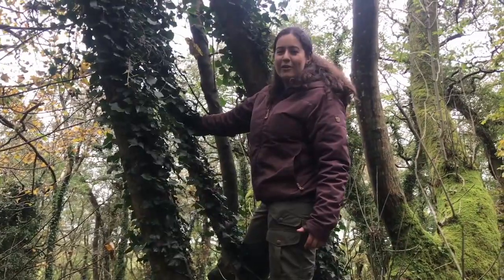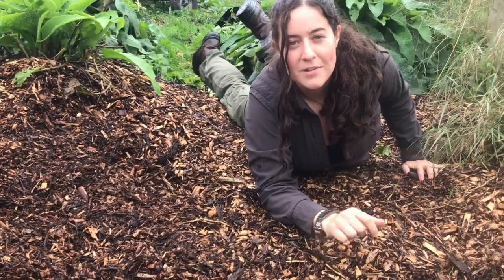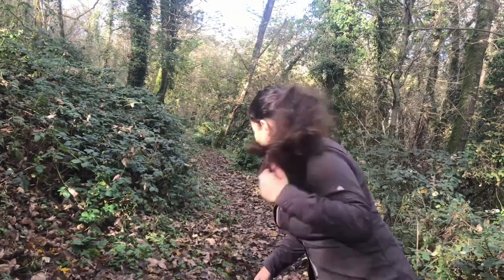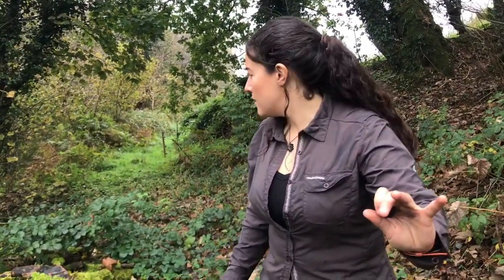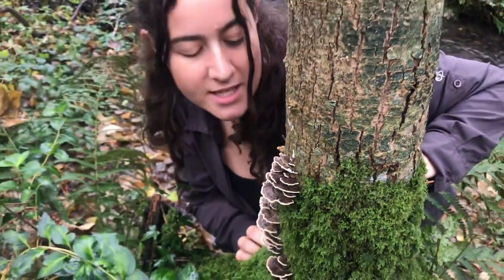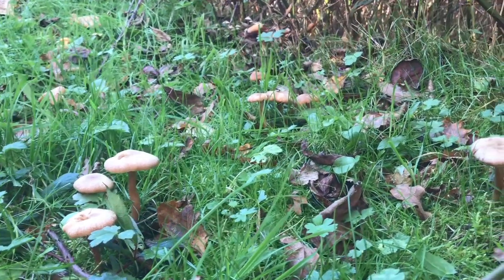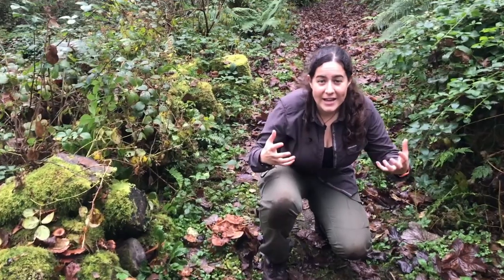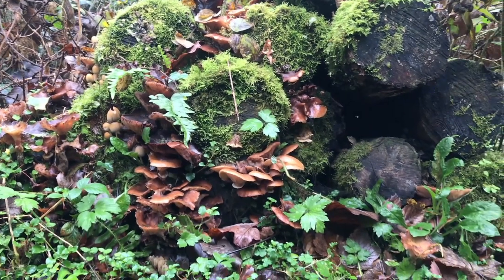Extreme Fungi! | Coed Lleol (Small Woods Wales)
Learn all about fungi in this nature video!

Coed Lleol (Small Woods Wales) reconnects people and nature through woodland based activities across Wales.

Dysgwch popeth am ffyngau yn y fideo natur hwn!

Mae Coed Lleol (Small Woods Wales) yn ailgysylltu pobl a natur drwy weithgareddau sy'n seiliedig ar goetiroedd ledled Cymru. Ewch i'n gwefan i ddarganfod mwy ac i gymryd rhan

Am ragor o fideos natur, tanysgrifiwch i sianel YouTube Coed Lleol (Small Woods Wales).